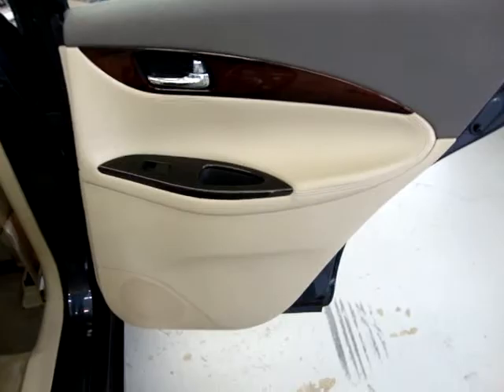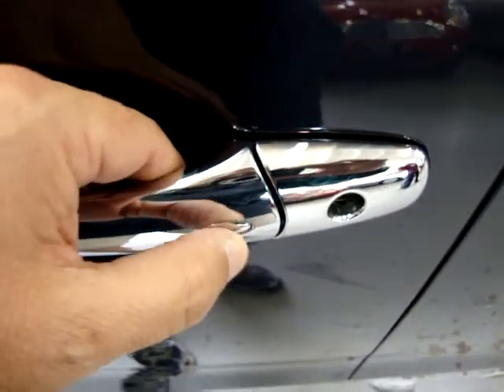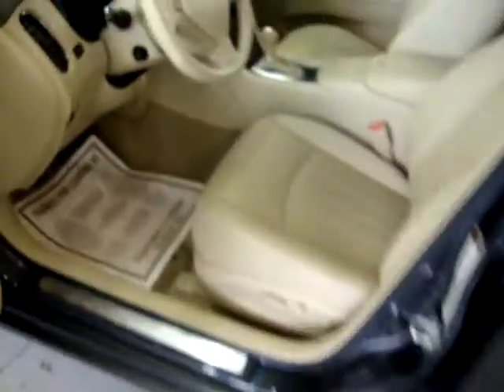2008 Infiniti EX35 VEHICLEMAX.NET Blue #29957 Miami FL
FACTORY TOUCH SCREEN NAVIGATION With VOICE COMAND, TECHNOLOGY PKG., PREMIUM PKG., ONLY 7K MILES, BACK-UP CAMERA + SIDE CAMERA + AROUND VIEW MONITORS, ACTIVE CRUISE CONTROL-- KEEPS YOUR CAR IN THE DRIVING LANE + SLOWS DOWN & BRAKES WHEN APPOACHING SLOWER OR STOPPED VEHICLES--AMAZING !!,  FACTORY POWER MOONROOF, FACTORY HANDS FREE BLUE TOOTH, 360 DEGREE AROUND VIEW MONITORS, H.I.D. XENON-AUTO LEVELING HEADLIGHTS, NO ACCIDENTS REPORTED, CARFAX CERTIFIED, 8 WAY DUAL HEATED POWER SEATS With Lumbar Support, DRIVER MEMORY SEAT, BOSE CD CHANGER PREMIUM STEREO With 11 Speakers + 2 Subwoofers, CALL GEORGE Toll FREE at 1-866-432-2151, IPOD INTERFACE, ONE OWNER, POWER TELESCOPIC TILT WHEEL, BUMPER to BUMPER FACTORY WARRANTY 4Year/60K Miles Until 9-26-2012, FIRST AID KIT, INDEPENDENT SUSPENSION, ALUMINUM ROOF RAILS, COMPASS/CLOCK, POWER FOLDING REAR SEAT, DUAL CLIMATE CONTROL, 50 STATE EMMISSIONS, SIDE CURTAIN AIR BAGS + Seat Air Bags, SMART/INTELLINGENT KEY, 2008 Infiniti EX35 Slate Blue/Tan LEATHER, 3.5 V6 DOHC Motor, Power Tilt Steering, WOOD TRIM PKG., REAR CONSOLE A/C, PUSH BUTTON START-NEVER TAKE THE KEY OUT OF YOU POCKET, NEVER SMOKED IN, POWER: Seats W/Lumbar(Dual), Windows, Locks & Mirrors, Cruise Control. AUTOMATIC With Manual Shift Option, Remote Stereo Controls from Steering Wheel, Fog Lights, TRACTION CONTROL, FLAWLESS CLEAN CAR, CLEAN TITLE, CLEAN CARFAX. This is the REAL DEAL-NO SURPRISES !! Check out the rest of our Inventory at VEHICLEMAX.NET, Lowest Priced Quality Used Cars & Trucks, FINANCING AVAILABLE, TRADES WELCOME, EXTENDED WARRANTIES AVAILABLE, OPEN 9-5 MON-SAT, CLOSED SUNDAYS, ZERO DOWN AVAILABLE, NO SALESMEN-DEAL WITH THE OWNER, CHECK OUT THE FREE CARFAX!! Se Habla Espanol !! OVER 29,000 CARS SOLD SINCE 1992 !! MEMBER OF THE BETTER BUSINESS BUREAU !!